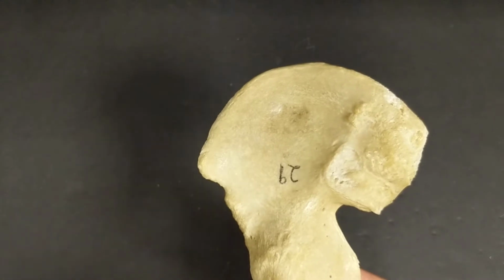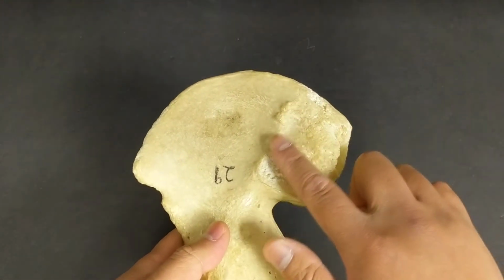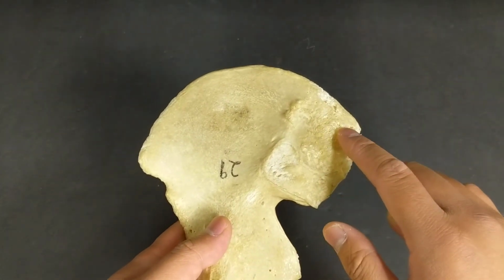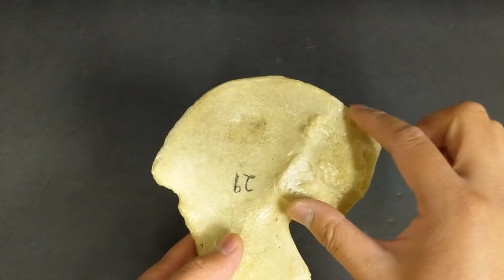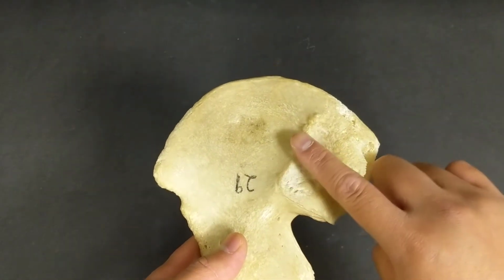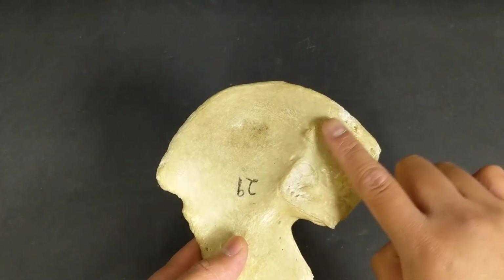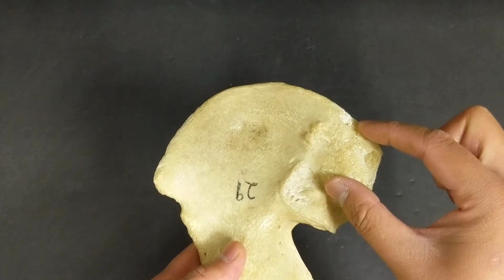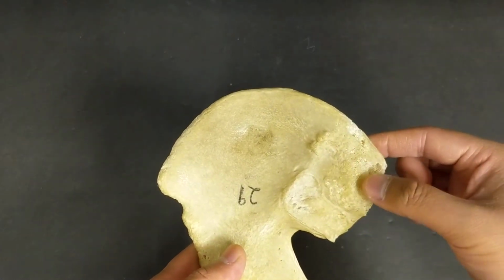Appendicular Skeleton- Coxal Bone